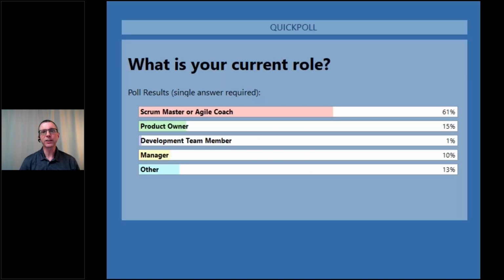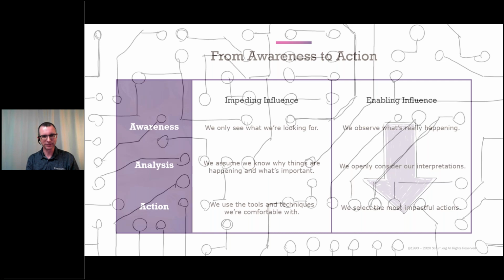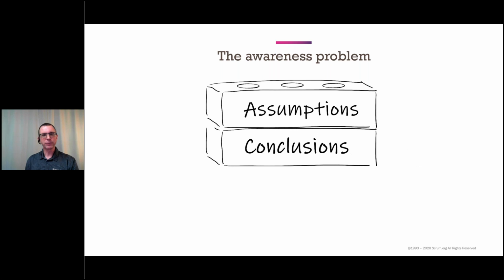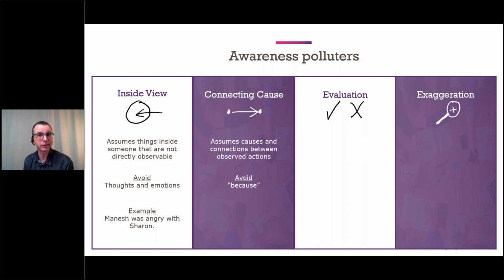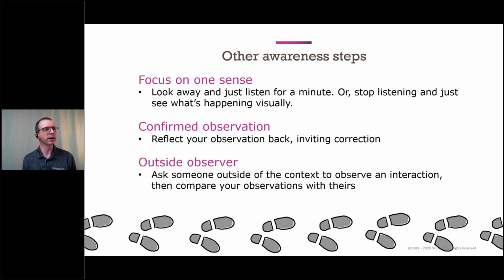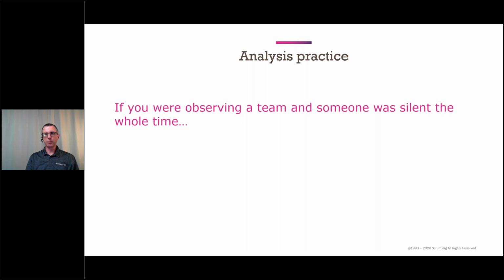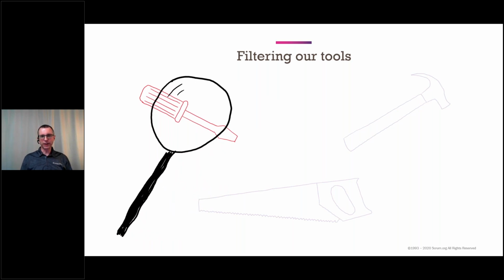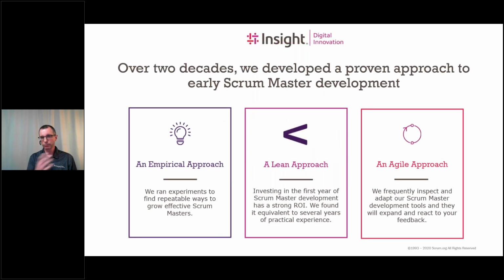Actionable Awareness Unlock Your Influence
As Agilists, we strive to help people and teams improve their effectiveness and interactions but we often find ourselves without objective data, jumping to conclusions and operating out of assumptions. Blinded by our own perspectives, we end up using ineffective approaches to address the least impactful issues, and we are left wondering why our impact isn't bigger.

Whether you're trying to figure out how to help your team improve, just starting with a new team, or mentoring a Scrum Master, the key to unlocking your influence is the ability to have actionable awareness. In this webinar with Professional Scrum Trainer Mark Wavle, you will learn about and apply the Actionable Awareness Canvas and the set of skills it prompts you to use, pausing your own viewpoints, slowing down your thinking, and broadening your awareness. You'll be able to build a Backlog of targeted, impactful actions, and then use the canvas to see the impact on the team's performance. With some focused and intentional effort, you can increase your actionable awareness to grow your influence.